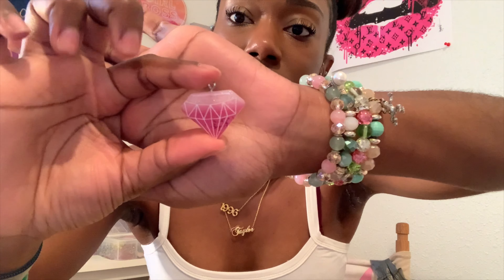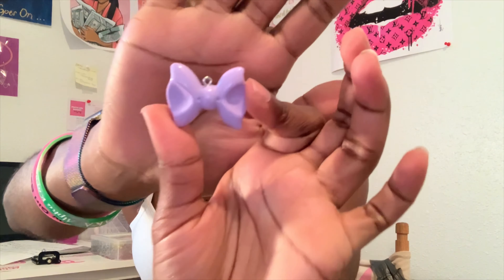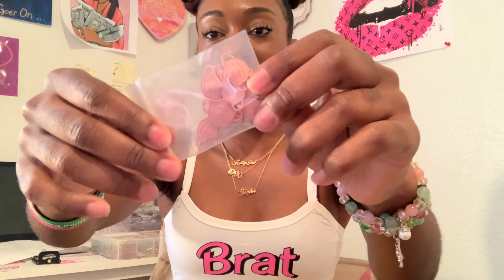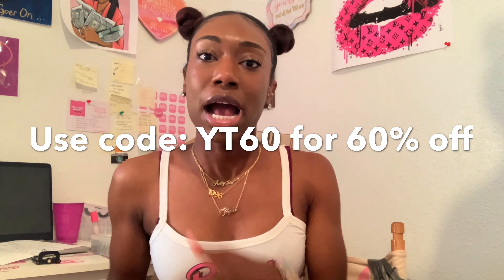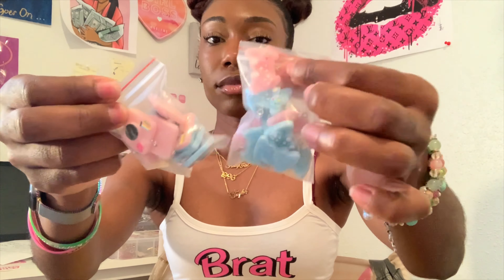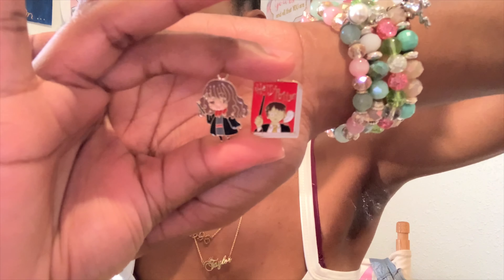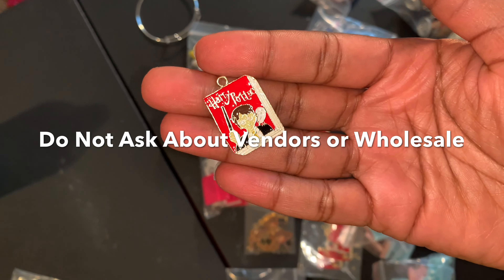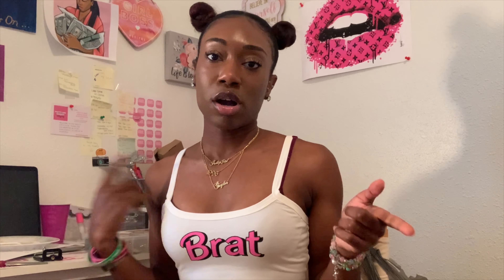Entrepreneur Life Pt. 11 | Black Friday Charms Came Early 😱‼️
Business Details:

Business Cards: Vistaprint
Bubble Mailers: Valuemailers.com
Stickers: Avery.com

Business IG: PrettyGirl.Bangles
Personal IG: _obeytae